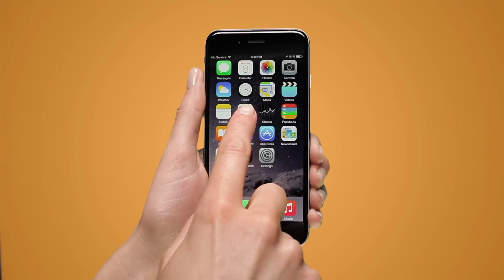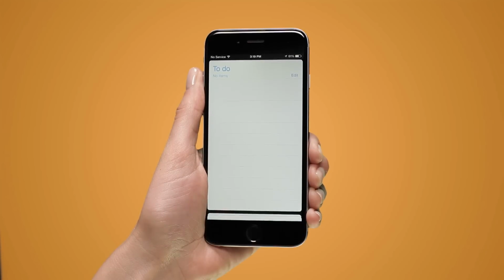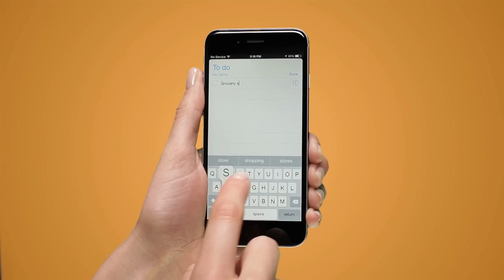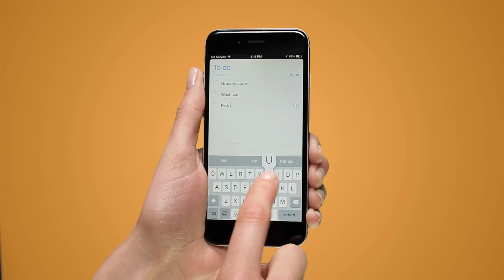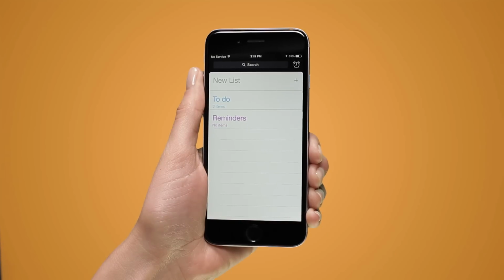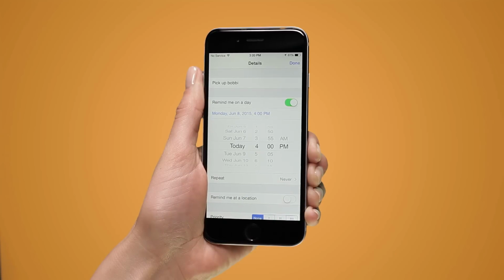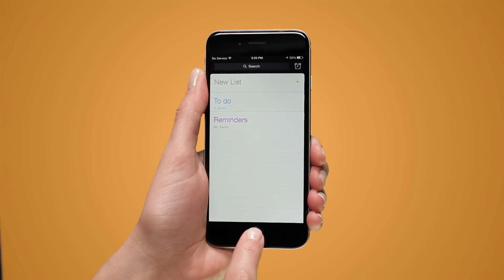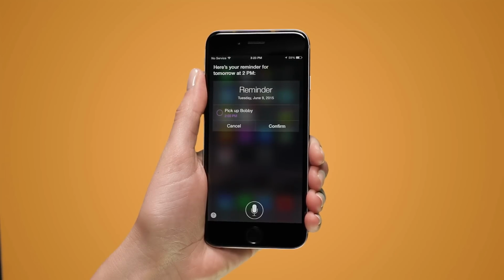How to Set Reminder on an iPhone